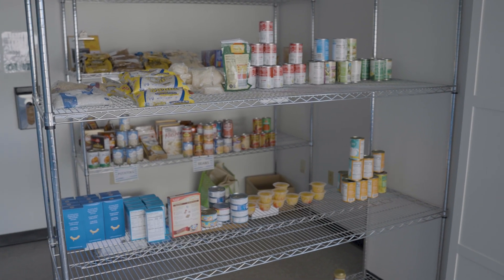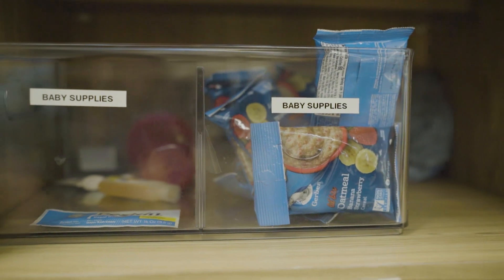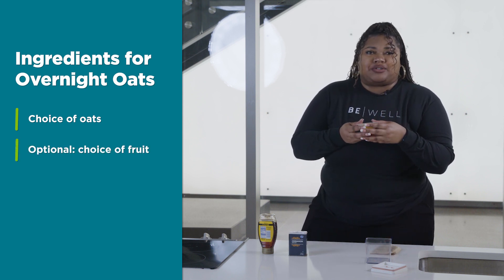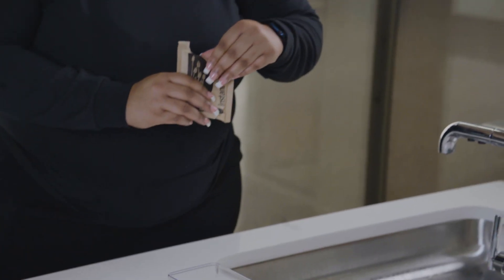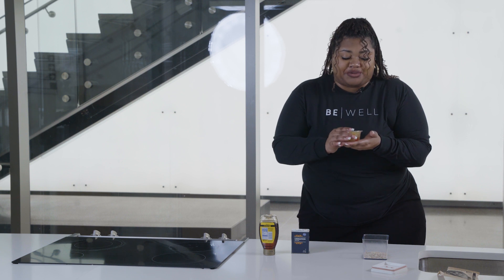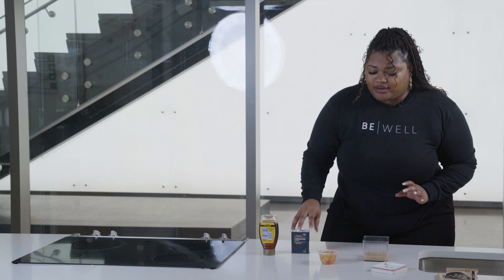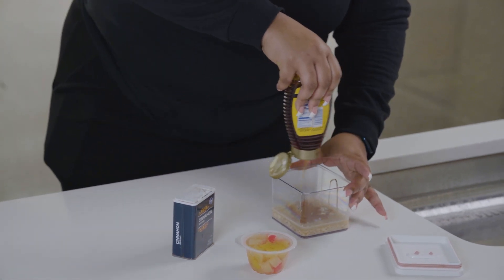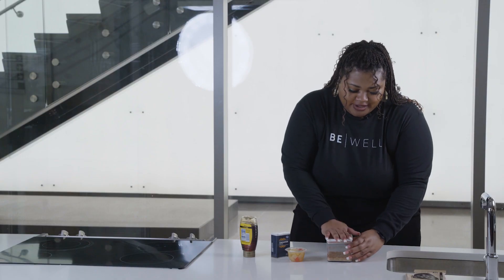What's Cooking? Overnight Oats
HSC's Student Assistant Resource Center and Melody Holmes are doing a cooking demonstration to highlight the healthy and nutritious meals you can make using items from our HSC food pantries! This video walks you through how to make a great mushroom pasta in less than 20 minutes!

In an effort to increase student wellbeing and success, the Student Assistant Resource Center has established two food pantries on campus to assist HSC students impacted by food insecurity.

These pantries are located on the first floor of the Student Service Center (open Monday - Friday 8am-5pm) and the fourth floor of the Library (open 24/7). For additional questions, email SARC@ unthsc.edu.